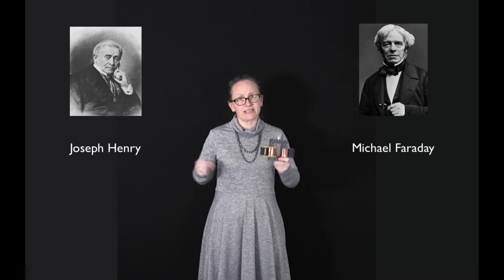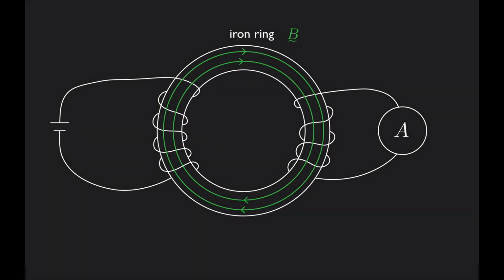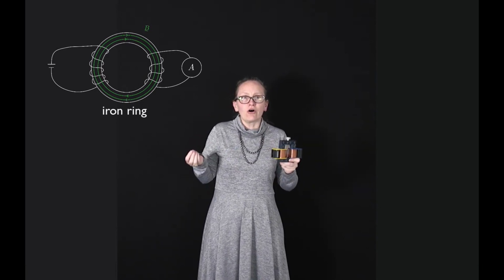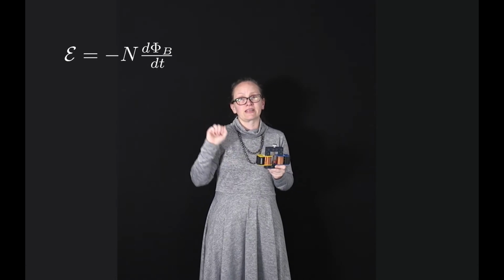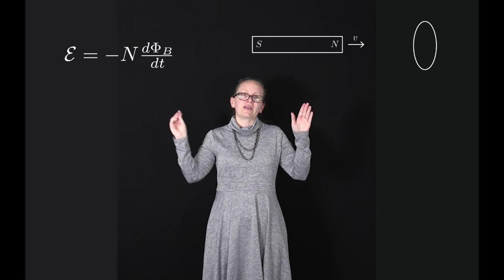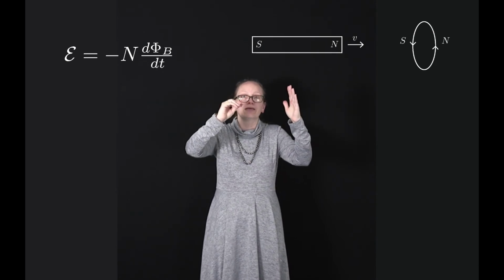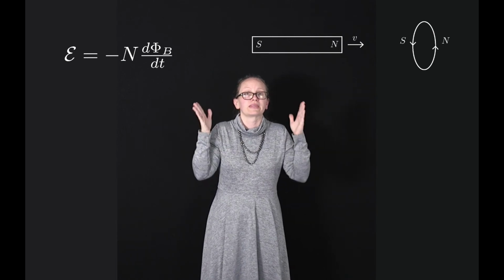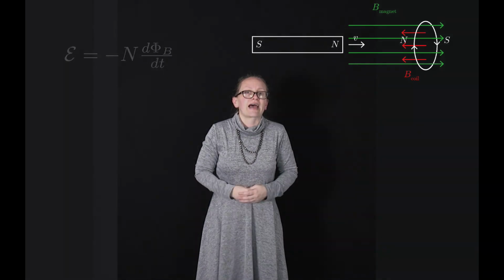Faraday's law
This video introduces you to Faraday's law. It fits into lecture 15 for Physics 1B. At the end of the video you are asked to make a prediction, you can observe what happens in the next video here: